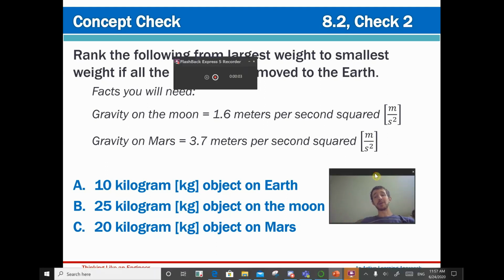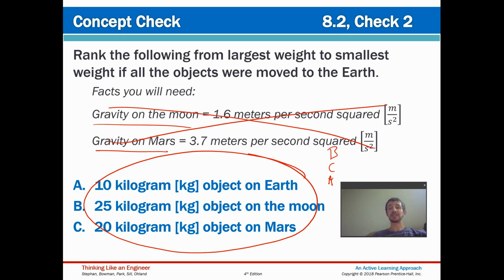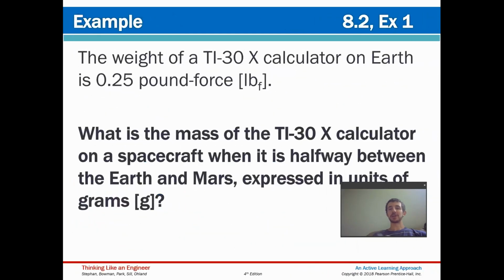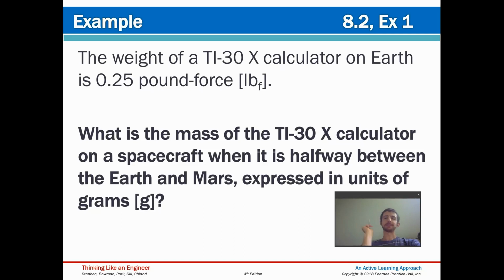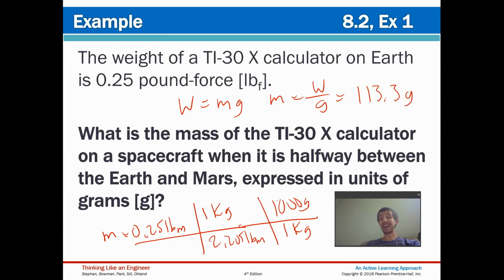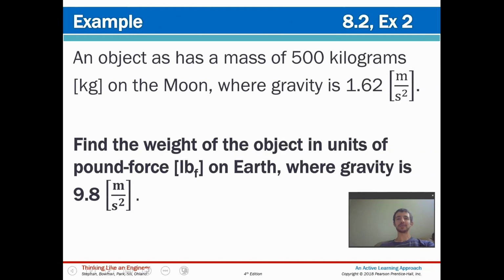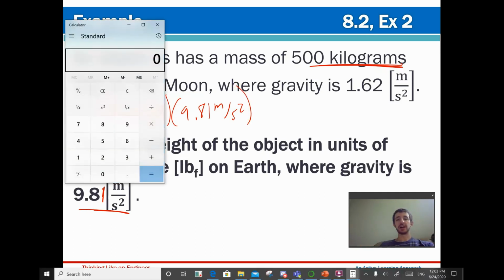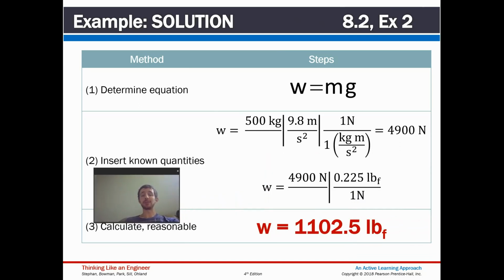Examples Using Weight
While it is impolite to talk about someone's weight, there are no compunctions for using it in calculations! Let's get to work practicing with our equations for weight.